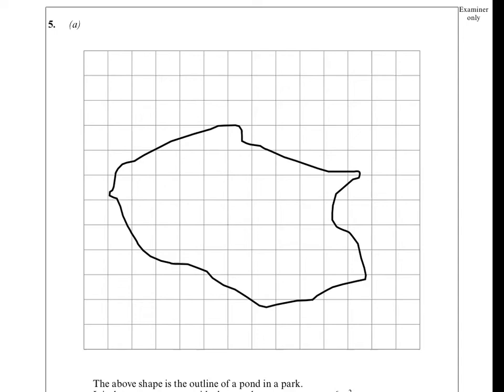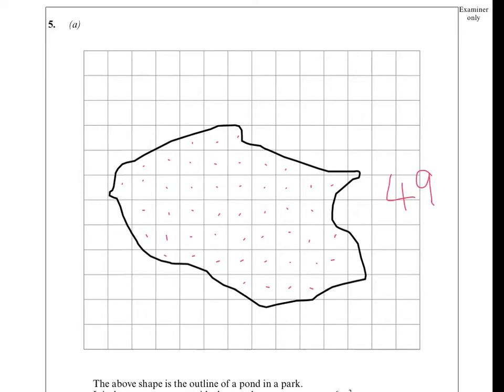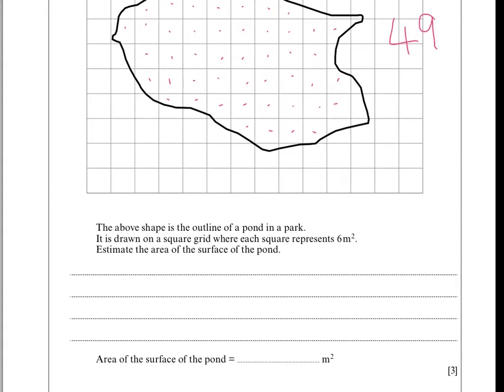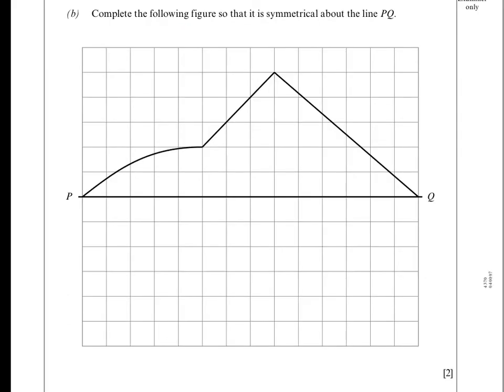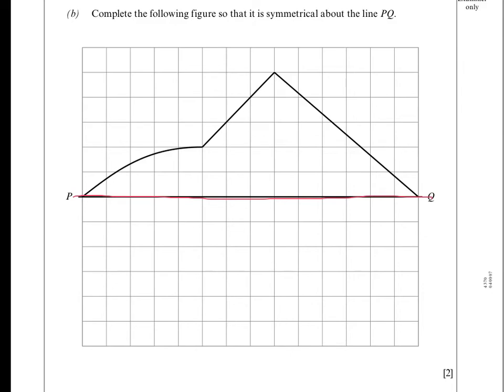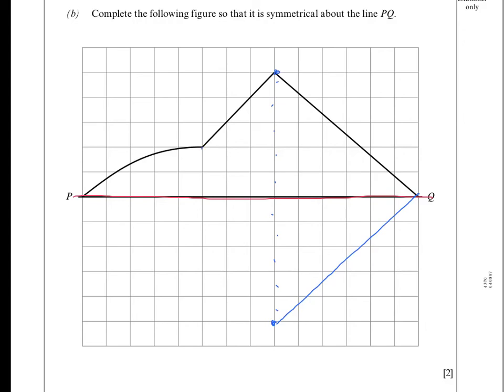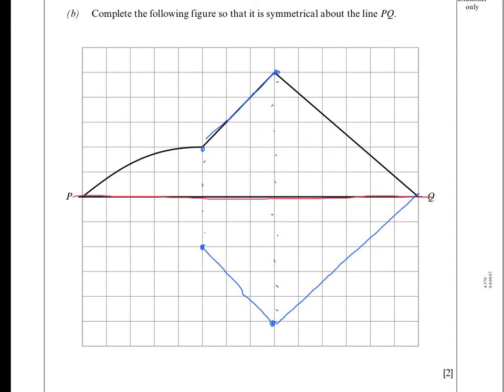June 2013 Foundation P2 Q5